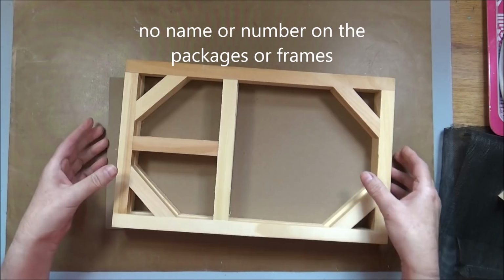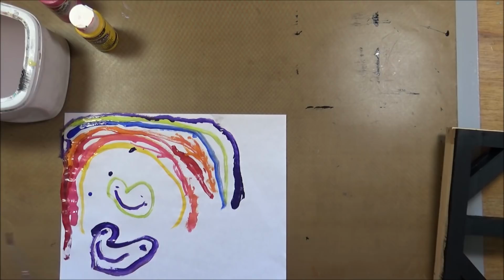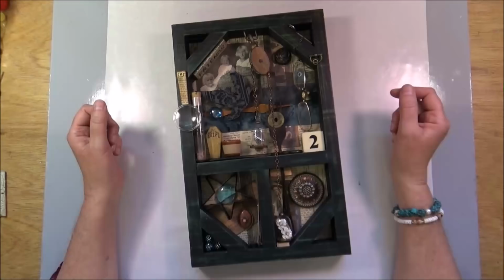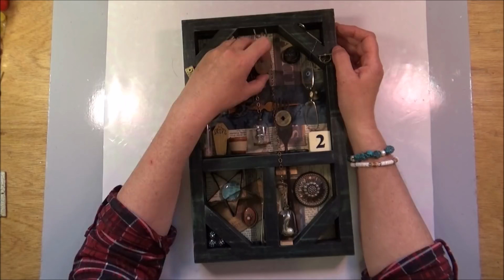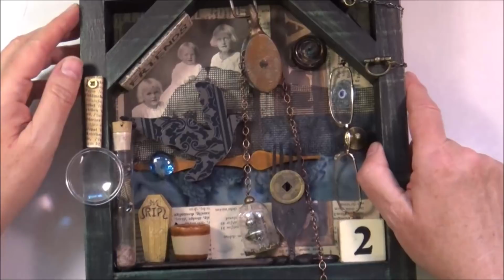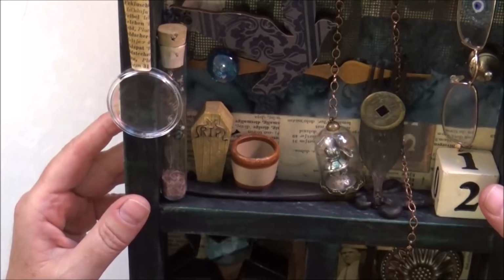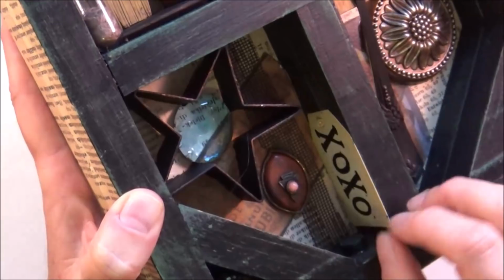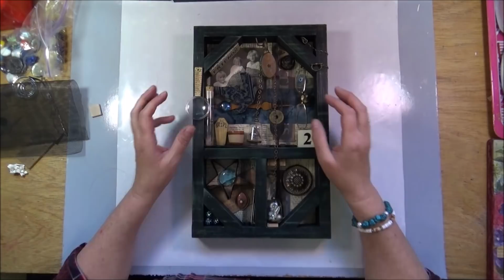Vintage Assemblage with Winch and Findings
I am using some unusual frames, but this works with simple picture frames as well. The functional winch is the main moving part.